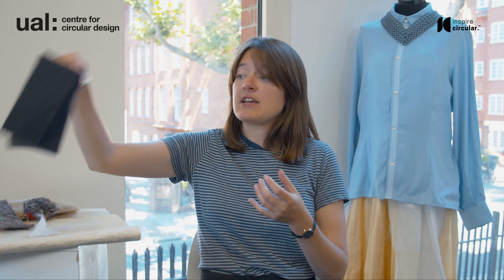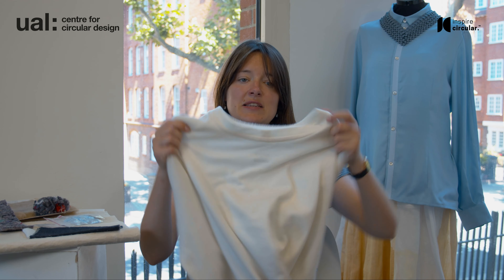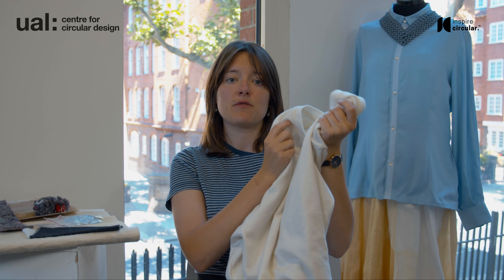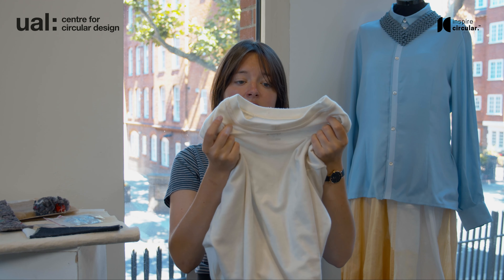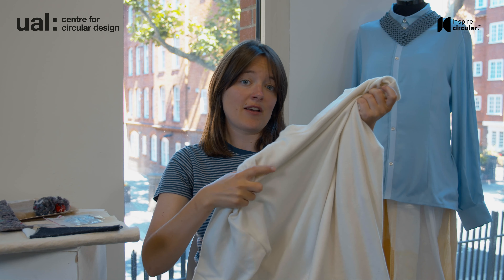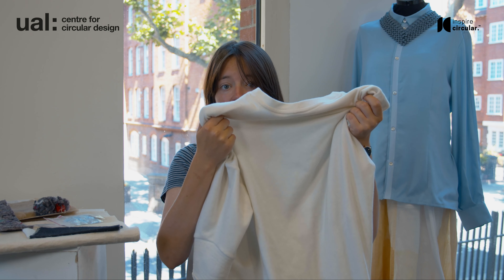Circular Fashion Course 15.1: Recycling Types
Dr Laetitia First talks about different technologies that take waste garments and turn them into new fibres.